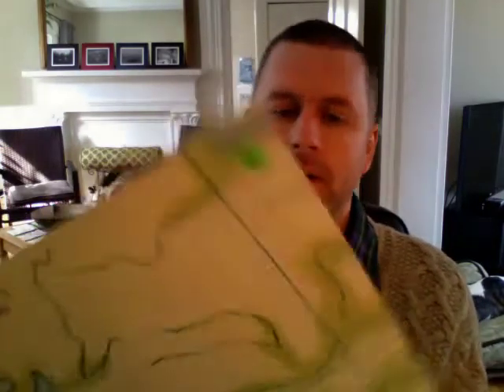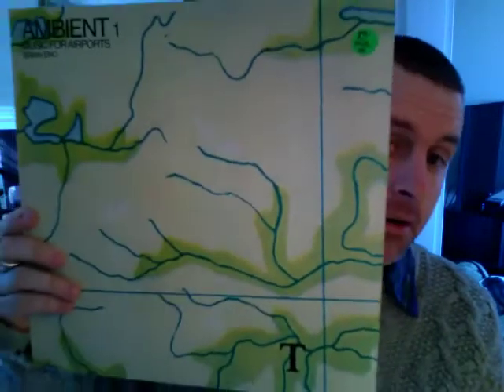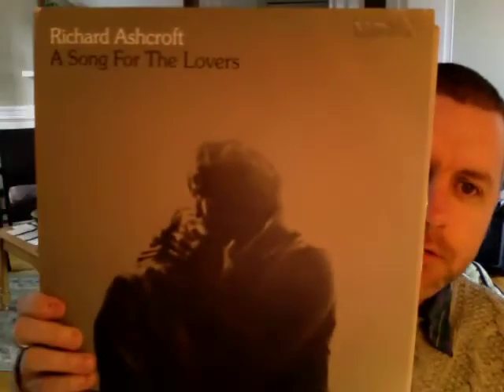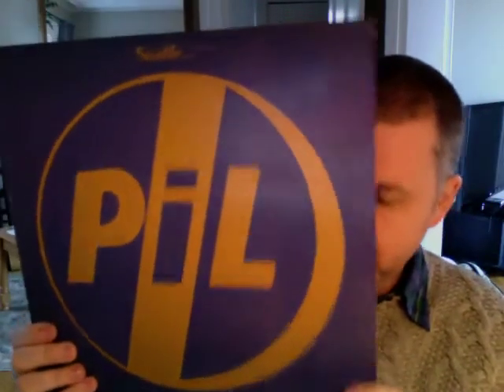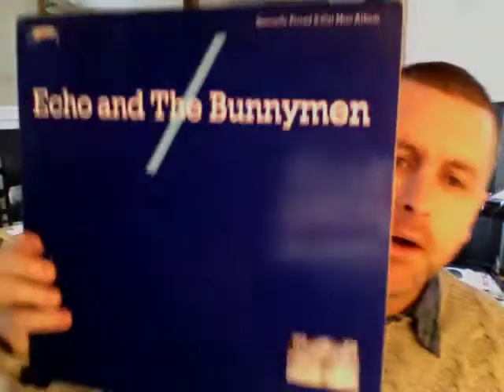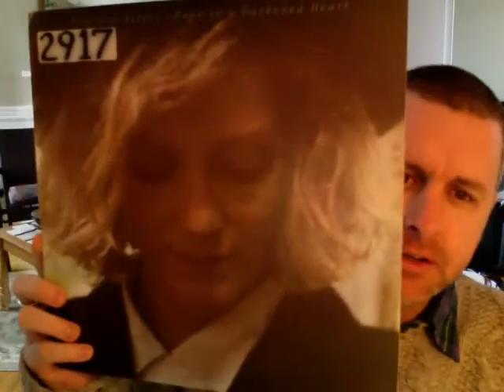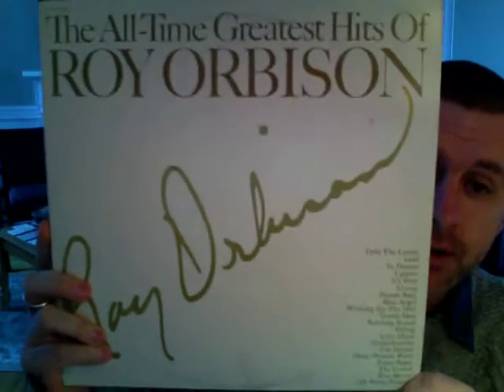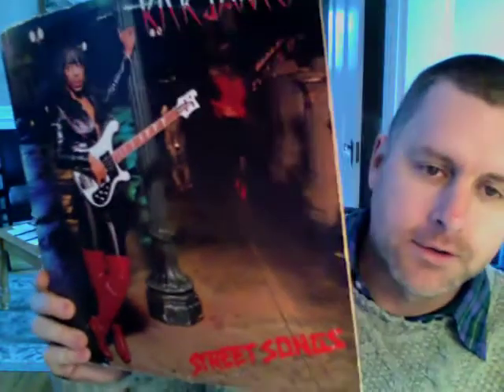Recent Vinyl Finds March 18 2011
I'm back with some new/old records. Rick James, Richard Ashcroft, The Men They Couldn't Hang, GSYBE, David Rudder, Gary Numan, Roy Orbison, Jerry Harrison, Jim Croce, Peter Gabriel, Bronski Beat, Virginia Astley, Prefab Sprout ETC.